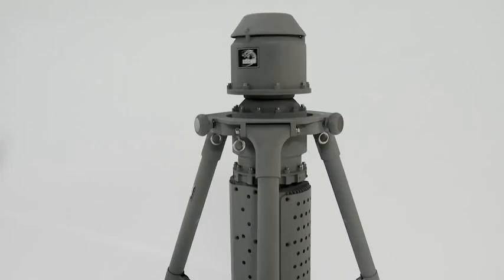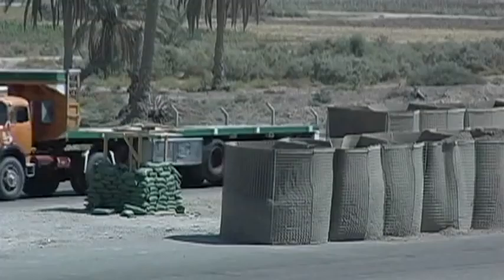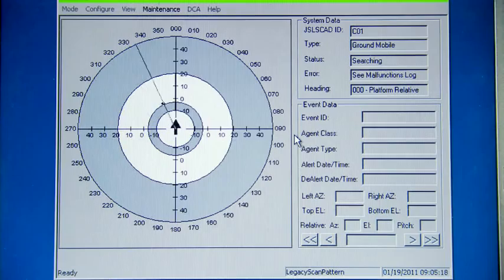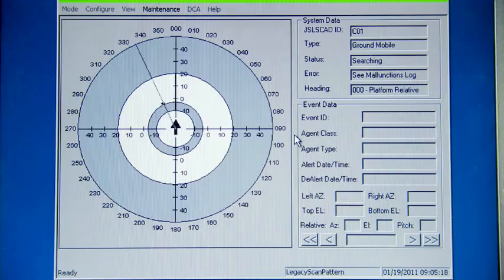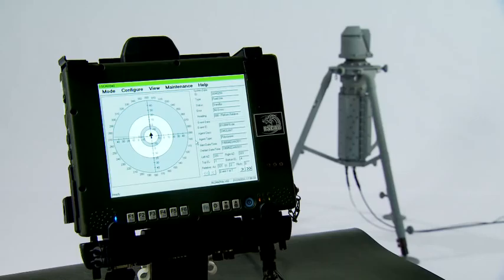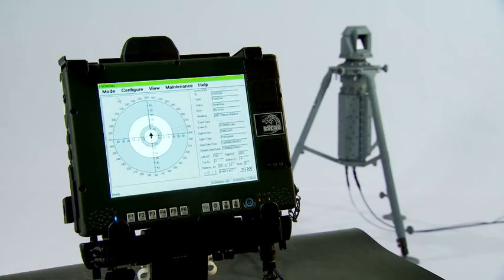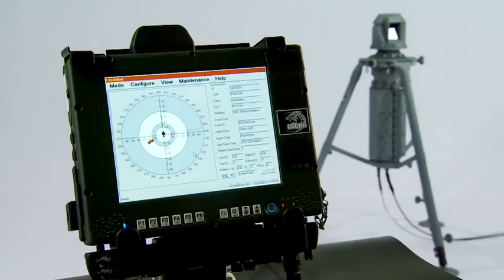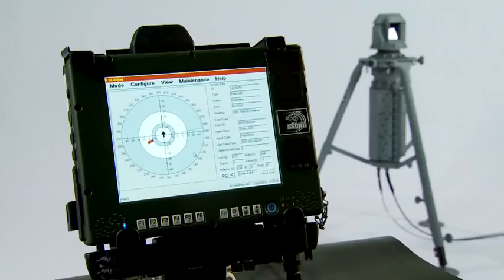ISCAD_Chemring.wmv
The I-SCAD™ is a fully automatic, line-of-sight, standoff, passive, chemical agent detector that provides real time, fixed site or on-the-move, 360-degree coverage from a variety of land and sea platforms at distances up to and exceeding 5.0 km.  Capable of day and night operation by local or remote operator command, the I SCAD uses a passive, Michelson interferometer, Fourier transform infrared (FTIR) detection system that automatically searches the 7 to 14 micron region of the surrounding atmosphere for chemical agent vapor clouds.  Using sophisticated pattern recognition algorithms, the I-SCAD™ detects, classifies and identifies chemical agents while discriminating against both natural and man-made battle-space interferents.  Once detection is made, the I-SCAD™ identifies the chemical agent vapor, and alerts operators with audible and/or visual alarms.  It also indicates the direction and extent of the agent cloud on a graphical computer display and forwards the nuclear, biological, and chemical reports through external networks.